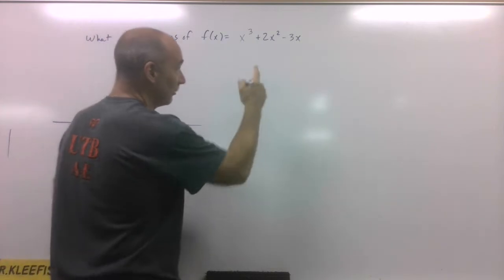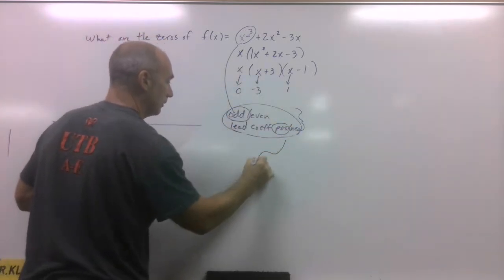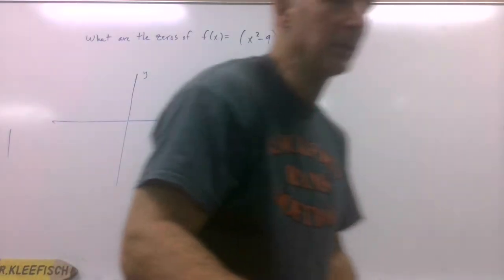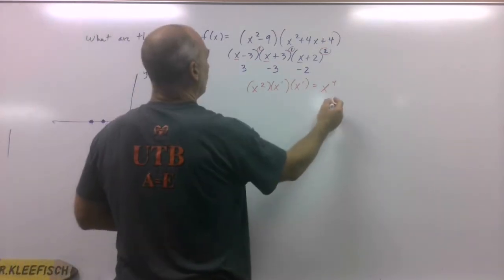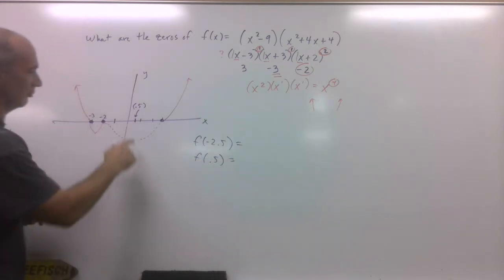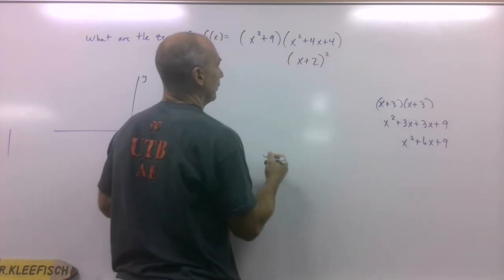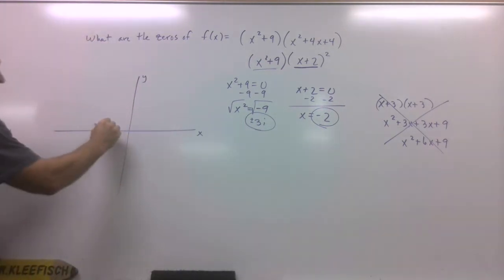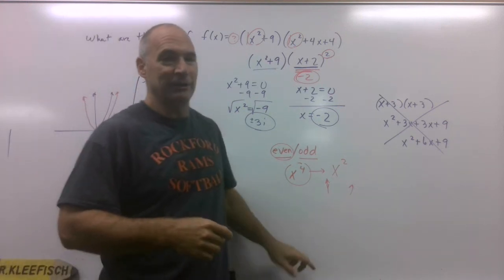Alg II- 3.5 Day 1: Example Problems- Finding zeros of higher degree polynomials and turning points